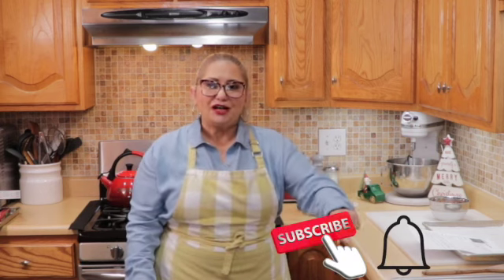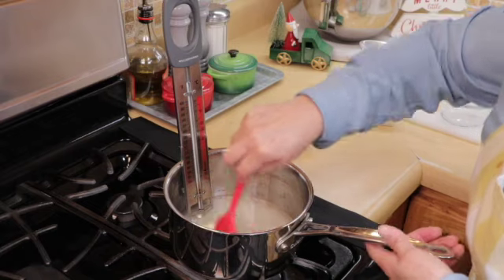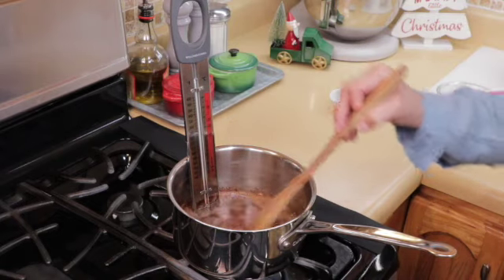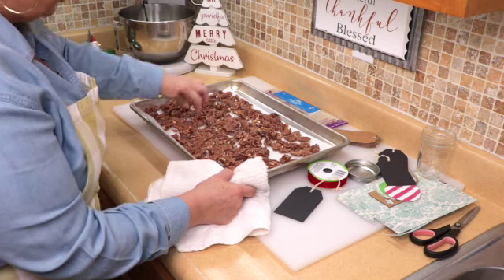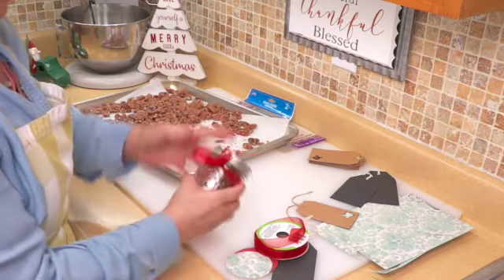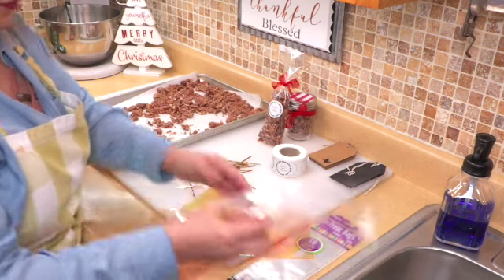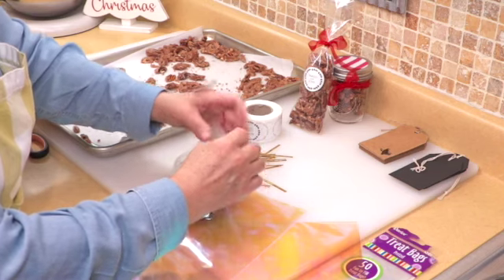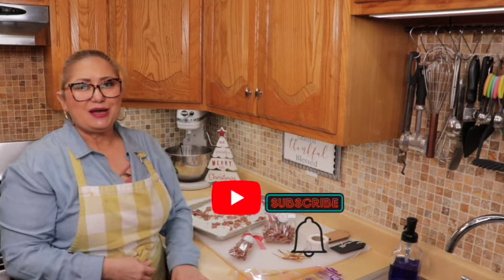Easy Cinnamon and Sugar Candied Pecans ~ Nueces Dulces con canela y azucar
What a perfect item for gift giving. Something you made is better than any store bought item, when it comes from the heart. Now that we have more time to be home, this is one thing that will put a smile on people’s faces. Don’t forget to share with family and friends.

Candied Pecans
3 cups pecans
1 tablespoon butter
1 cup sugar
½ cup water
½ teaspoon salt
1 teaspoon cinnamon
1 teaspoon vanilla
Oven 250°F 30 minutes

Candy thermometer One similar
Parchment paper
Cookie sheet
Wood spoon
Silicone spatula
Cellophane bags
Cake pop bags
Labels Roll
2 5 qt stock pot
Twist ties

Instagram virtualkitchenwithlaura